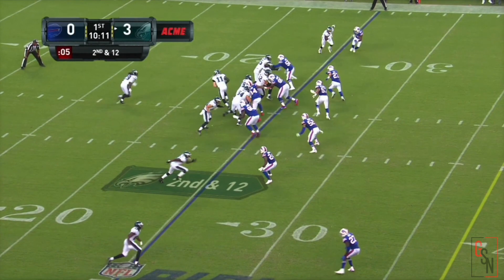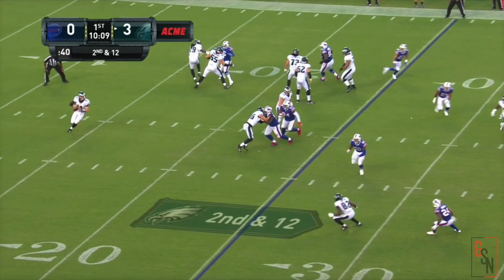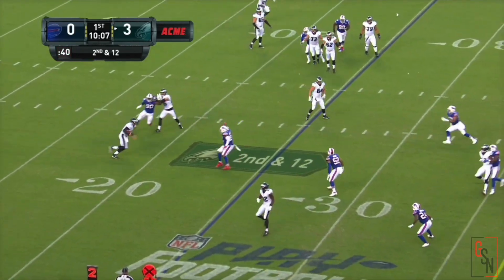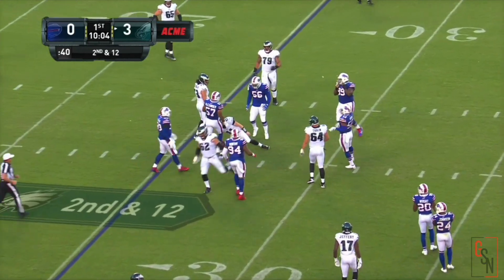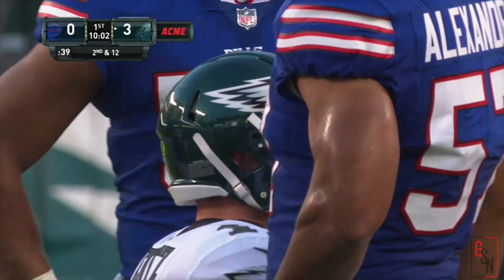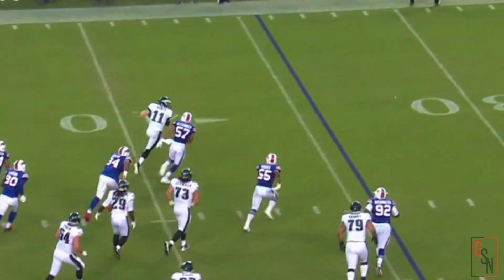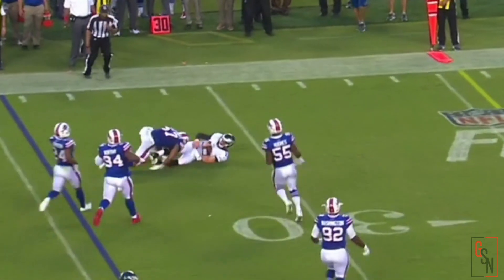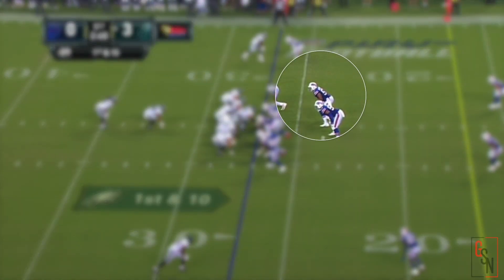Preseason Lorenzo Alexander Making Plays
LB Lorenzo Alexander was all over the field Thursday night making plays